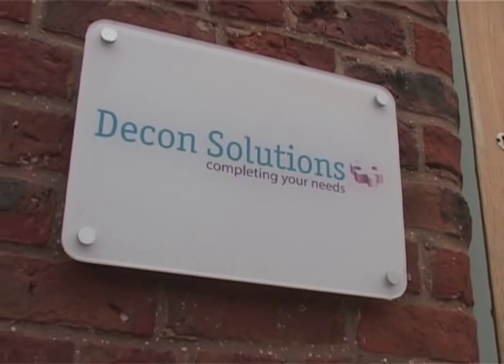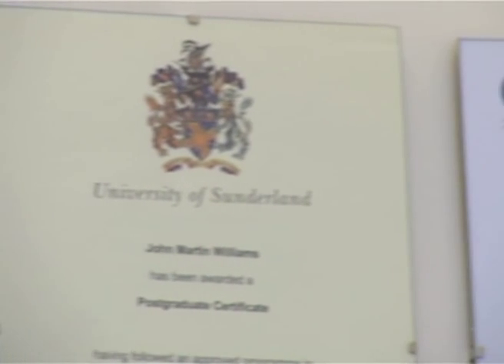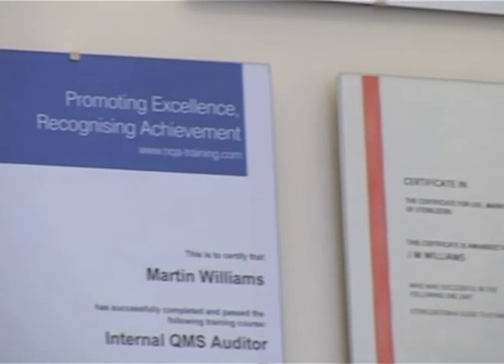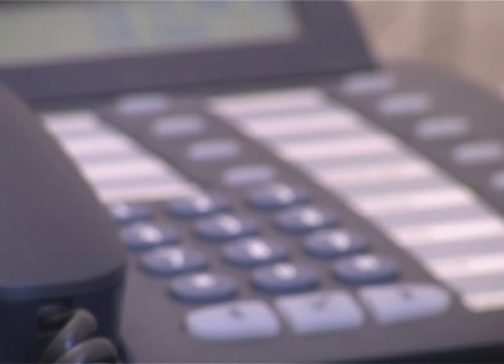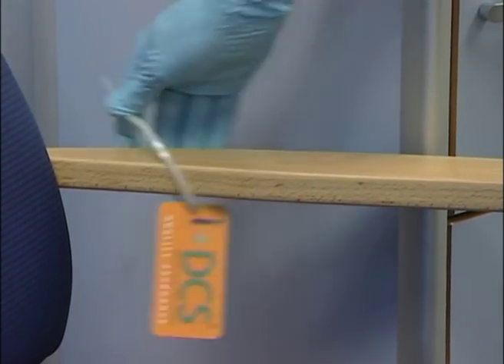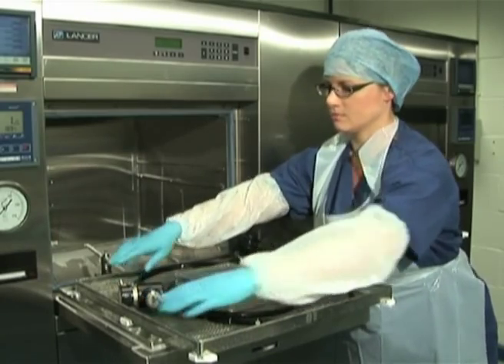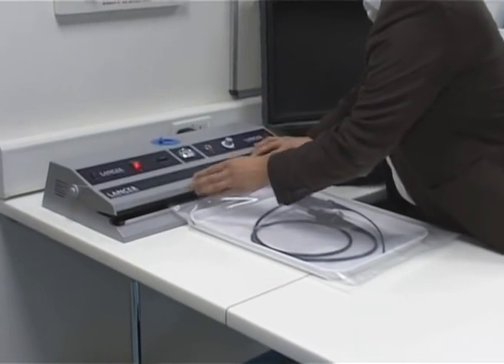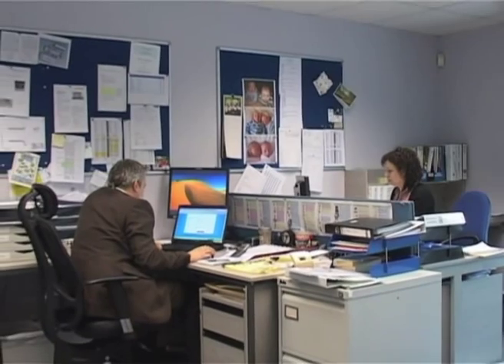Infection Control: Effective Decontamination Procedures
Infection control is the discipline concerned with preventing nosocomial or healthcare-associated infection, a practical sub-discipline of epidemiology.

It is an essential, though often under-recognized and under-supported, part of the infrastructure of health care. Infection control and hospital epidemiology are akin to public health practice, practiced within the confines of a particular healthcare delivery system rather than directed at society as a whole.

Infection control addresses factors related to the spread of infections within the healthcare setting (whether patient-to-patient, from patients to staff and from staff to patients, or among-staff), including prevention (via hand hygiene/hand washing, cleaning/disinfection/sterilization, vaccination, surveillance), monitoring/investigation of demonstrated or suspected spread of infection within a particular health-care setting (surveillance and outbreak investigation), and management (interruption of outbreaks).